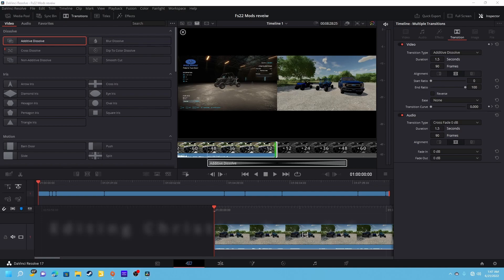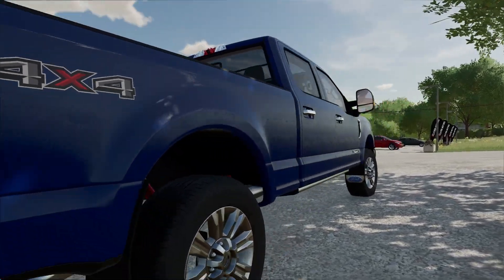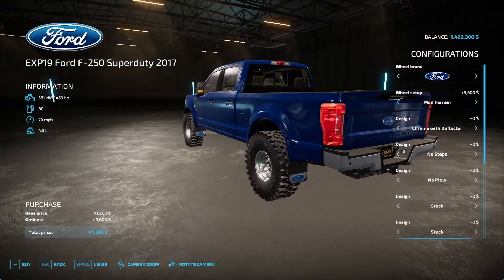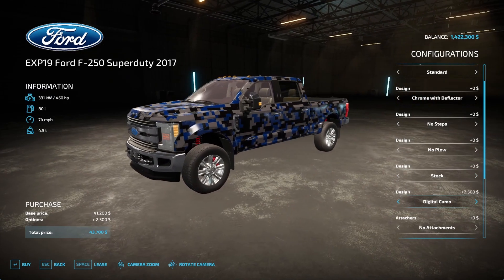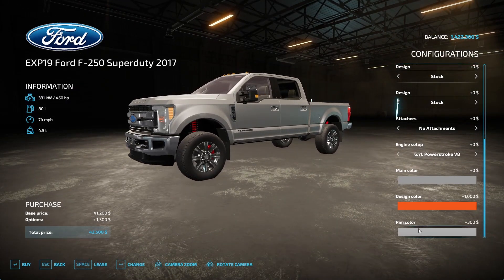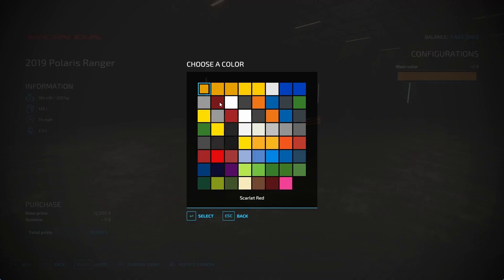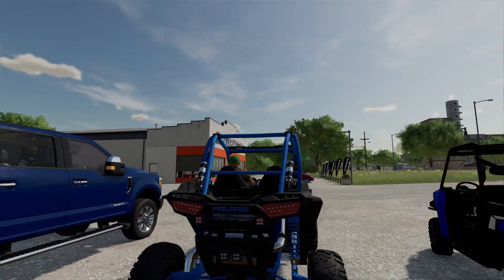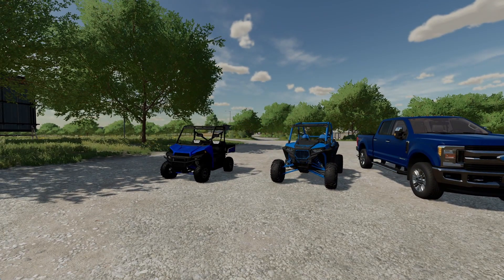FS22 Mod Review!! |Download links in discription!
Hey guys here is a few mods i will showcase to you today!

Apashe
Loud